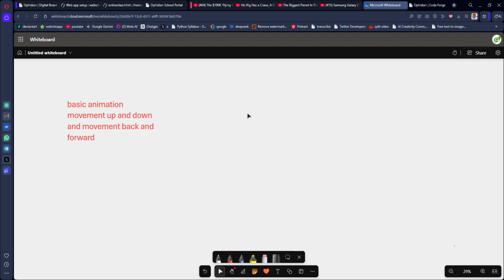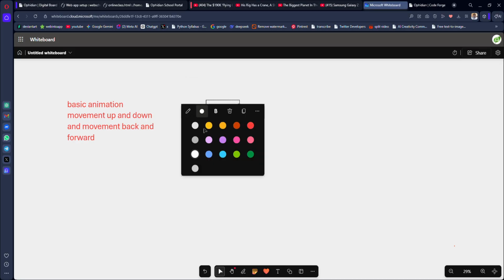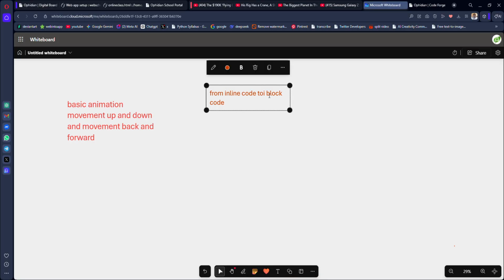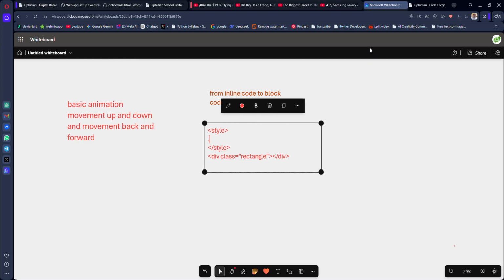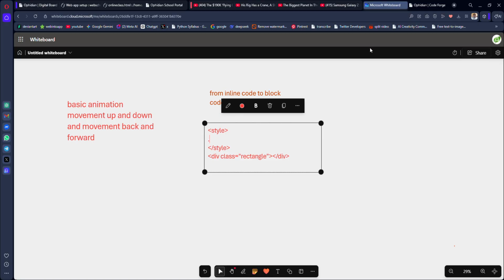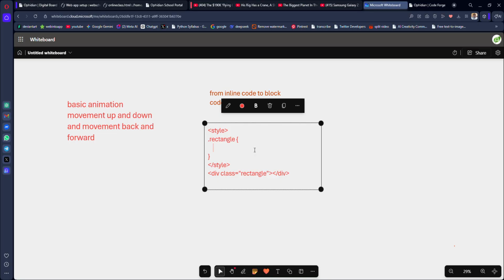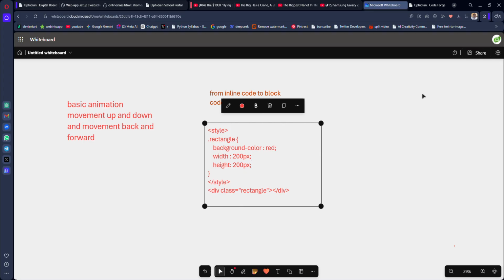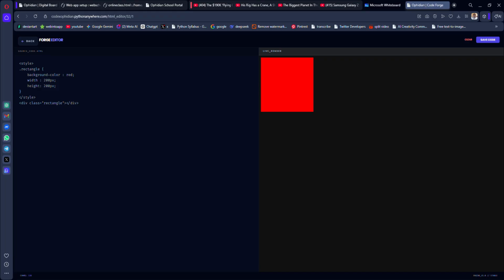animation movement part 1 converted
how to setup html translational animation